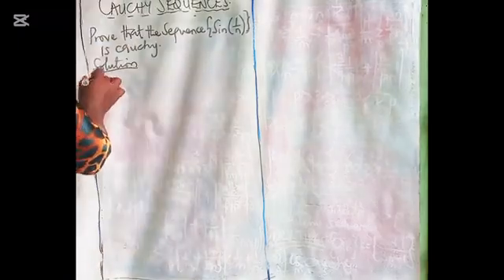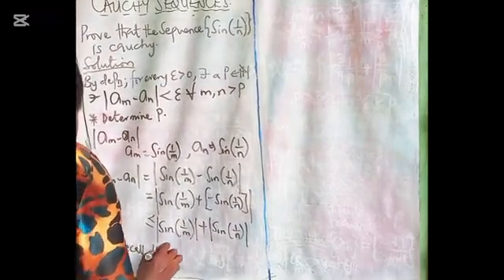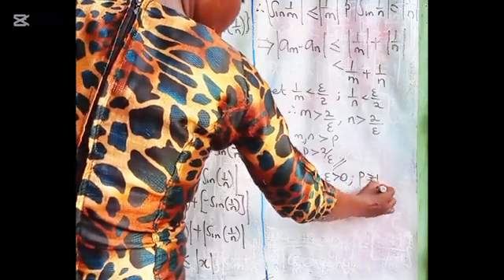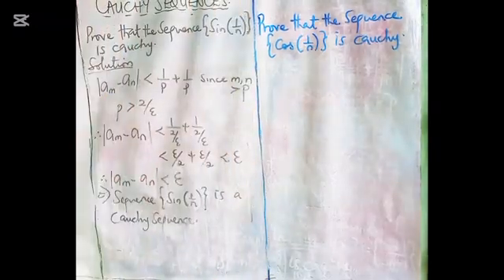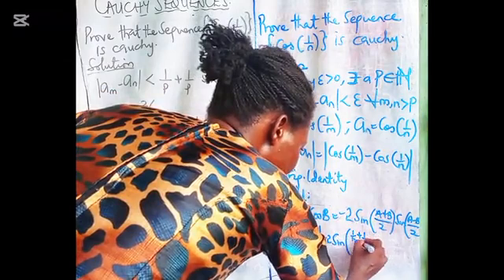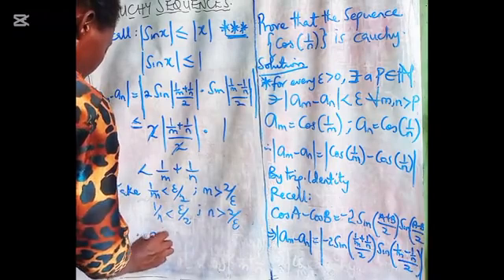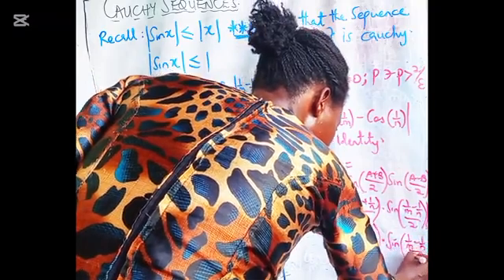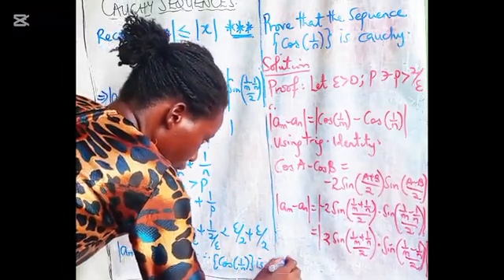Cauchy Sequence 2